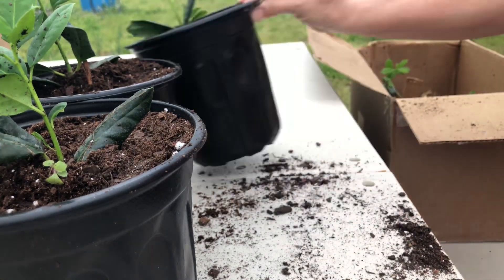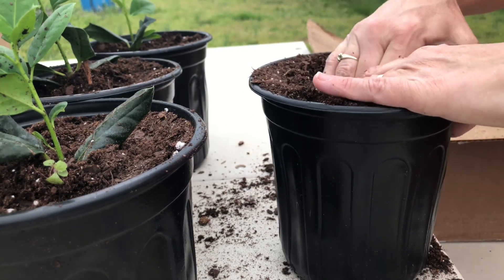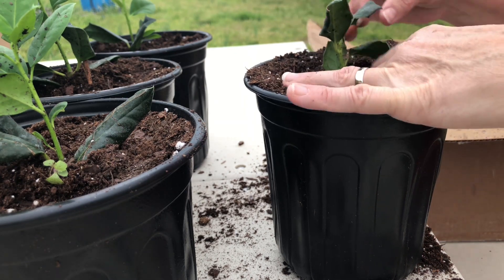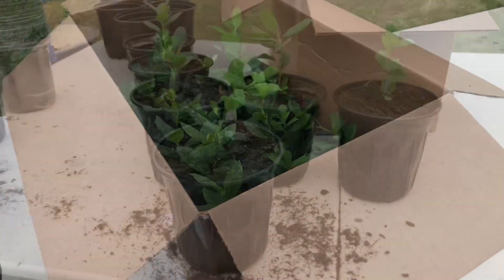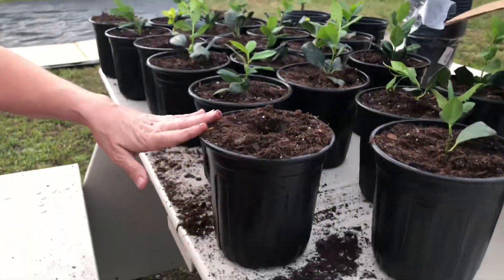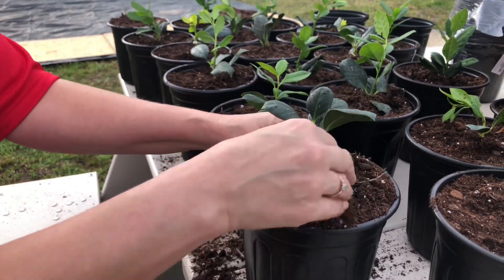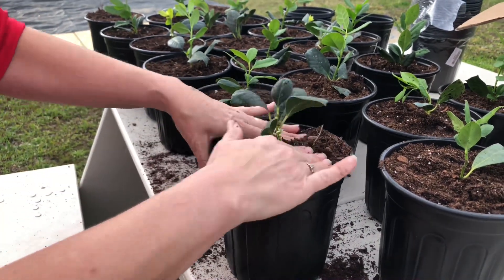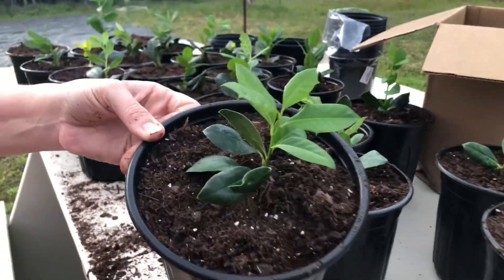The Nellie Stevens Trees We Are Growing This Year - But First Getting A Good Root System Going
Potting trees and getting them started for a good root system! We be a beautiful tree one day ! These make great boarders  repotting plants

Nellie Stevens trees